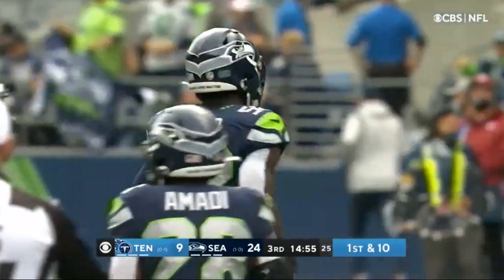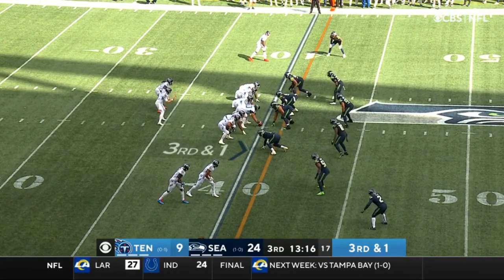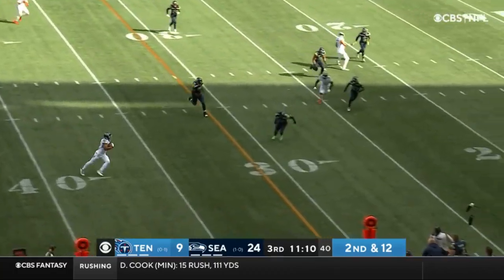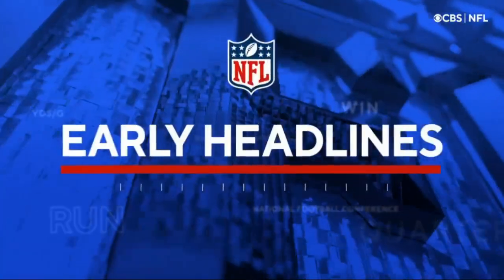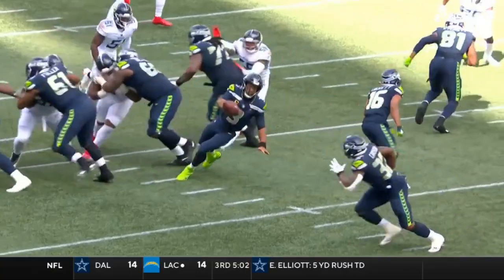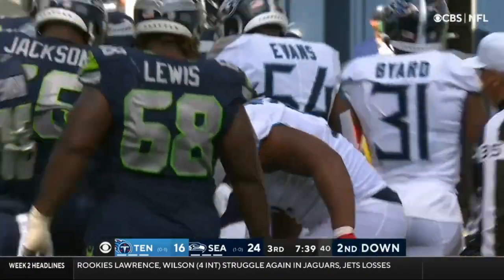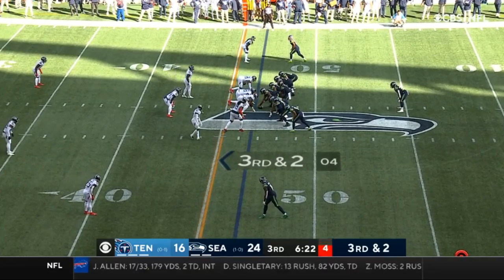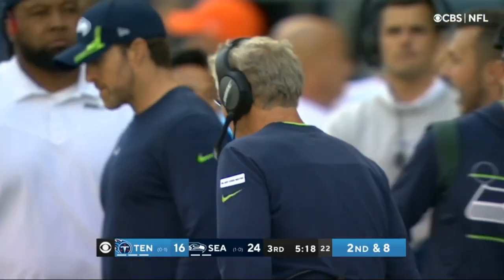Tennessee Titans vs Seattle Seahawks Full Highlights 3rd Quarter | Week 2 NFL Season 2021 - Sept 19